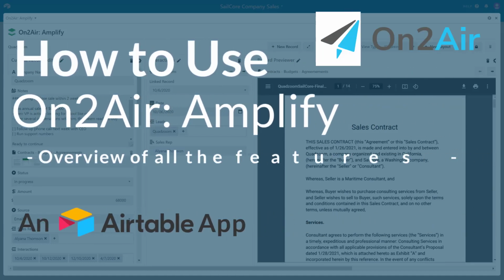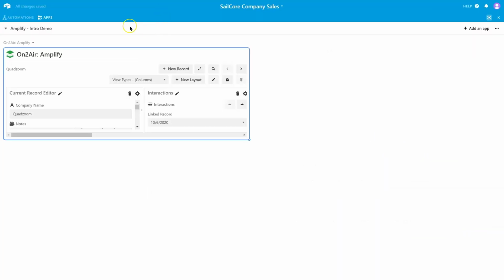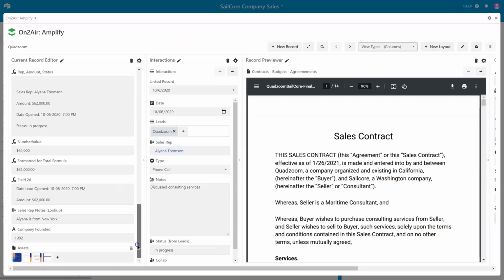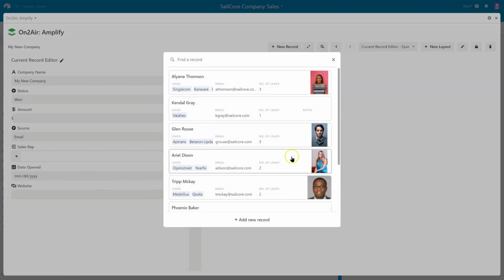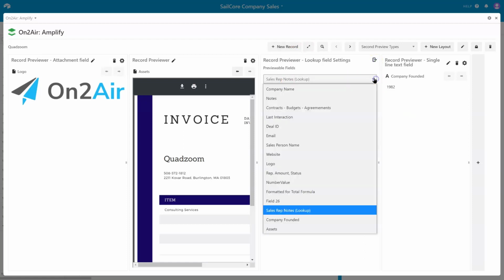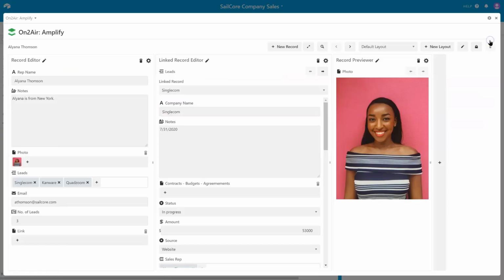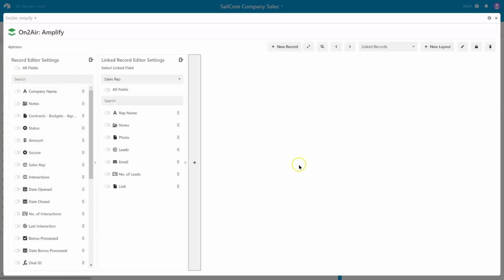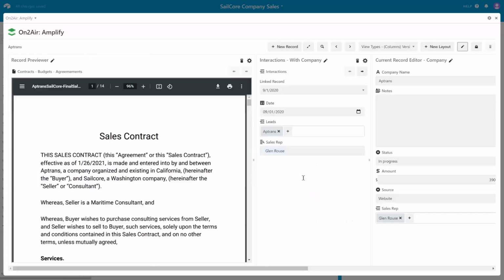How to Use On2Air Amplify - A Walkthrough of all the Features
In this video, we'll show you all the features in On2Air: Amplify - an Airtable app.

🆓 Start a free 14-day trial today!

Install it directly from your Airtable base or from the Airtable Marketplace

What is On2Air: Amplify?

On2Air: Amplify is a brand new way to view your Airtable data. With custom views, a full-screen viewer, record customizer, and editor, On2Air: Amplify will change the way you use Airtable!

🔷 No more scrolling through long tables of records or having to individually open and close each record

🔷 Create and customize your record views in your Airtable base by displaying or hiding fields, so you see only what matters most

🔷 View documents, images, text fields, or websites in full-screen, perfect for presenting or reviewing important documents

🔷 Use unlimited columns so you can view your data in one place

🔷 Edit current records or create new records directly from the dashboard

Learn more about On2Air: Amplify

⭐ Introducing On2Air: Amplify: An Airtable App to Change the Way You View Airtable